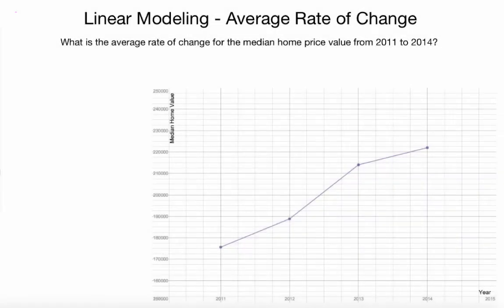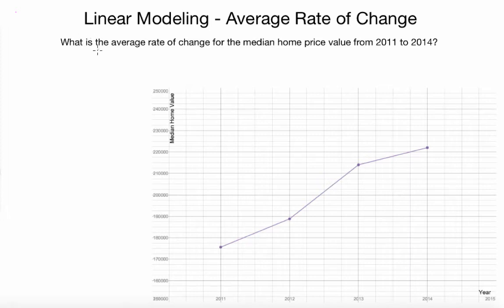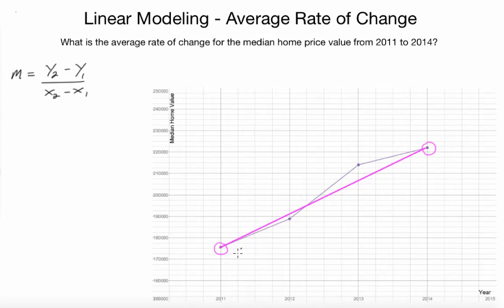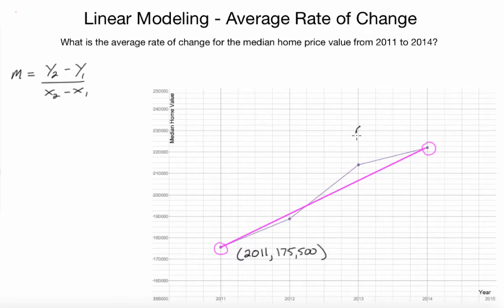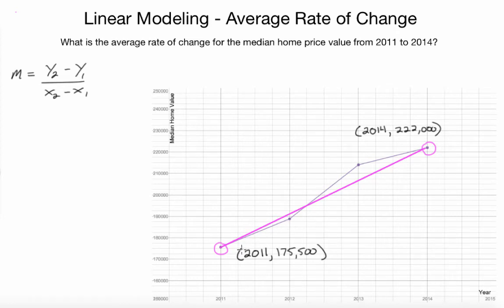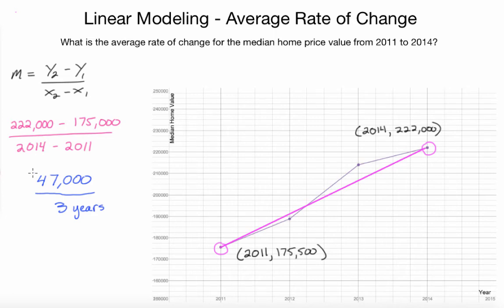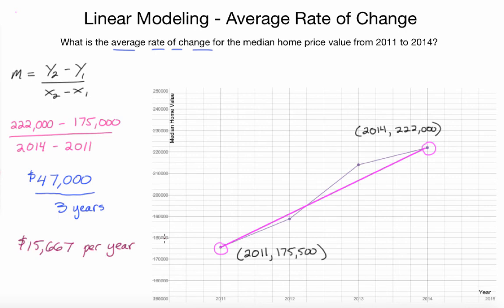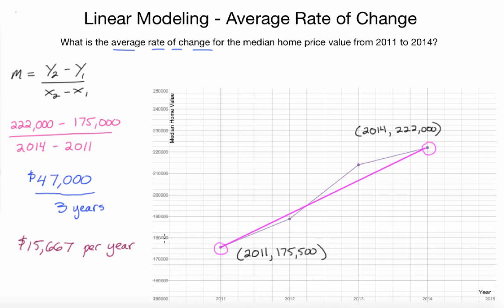Linear Equations Lesson 23 Average Rate of Change